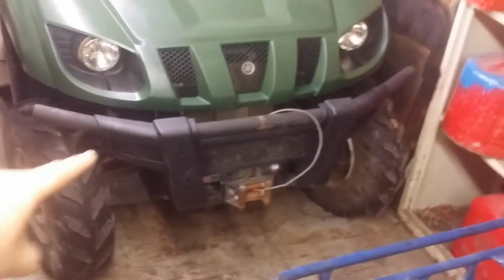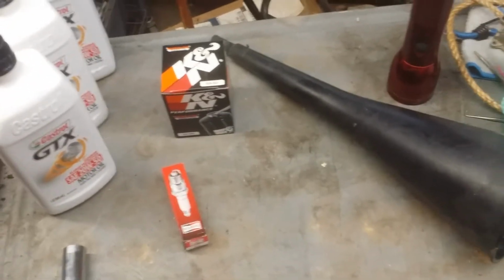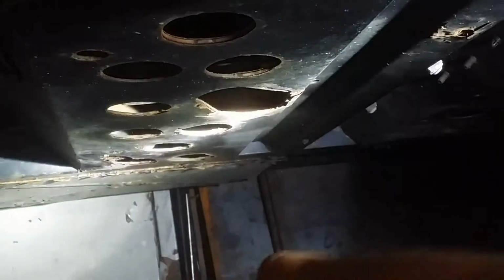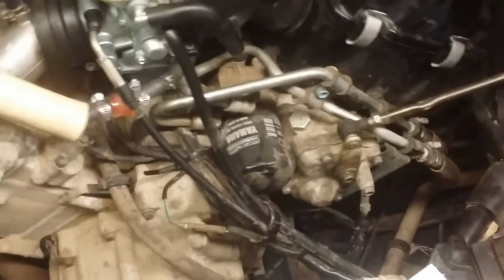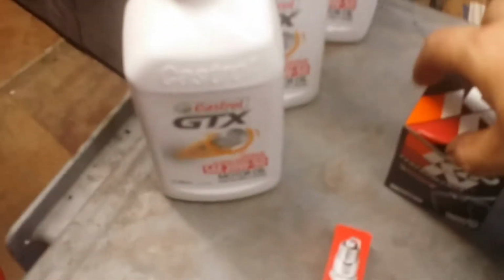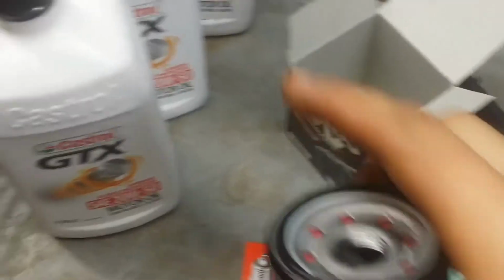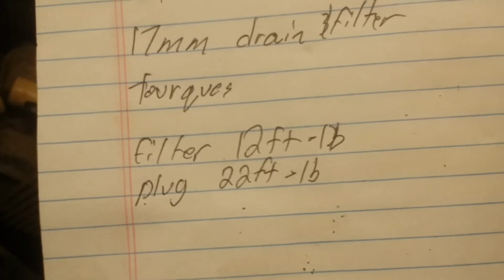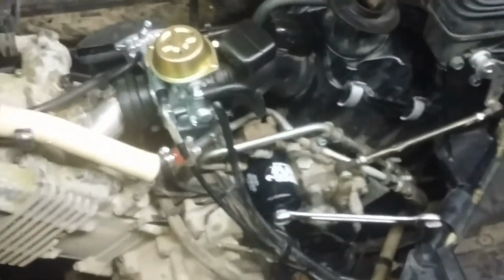Change the oil in a Yamaha Rhino 660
Complete with torque values